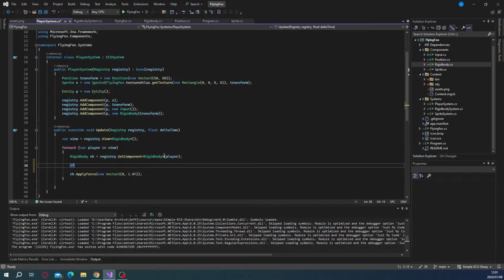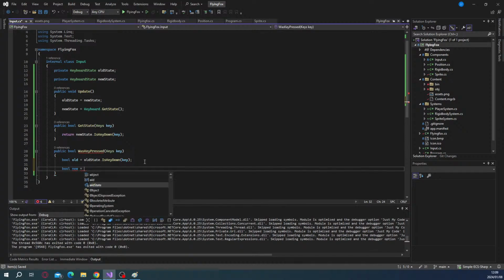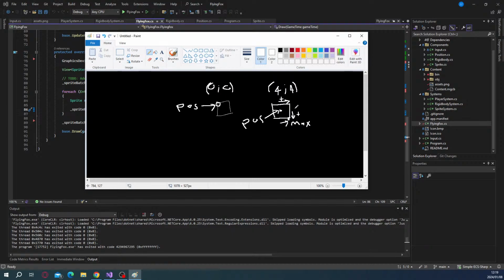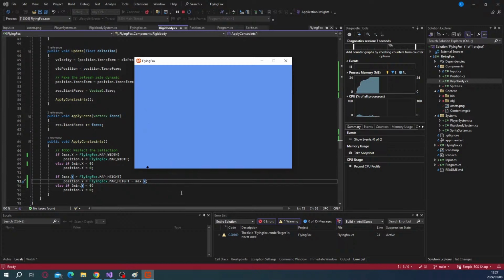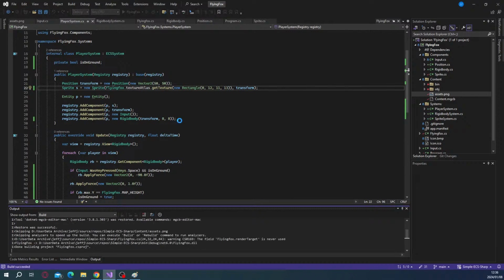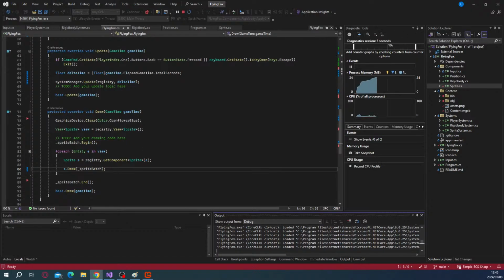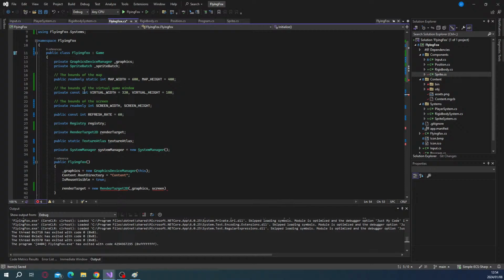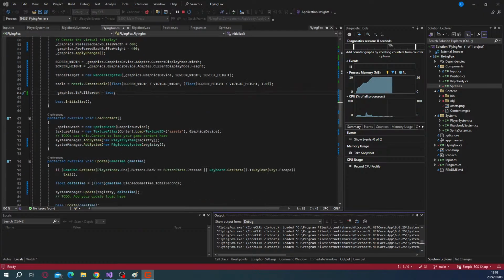Creating a 2D Platformer in Monogame using an Entity Component System (Part 4)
The stream is to continue the work of the previous streams in successfully implementing an Entity Component System in a 2D Platformer using Monogame and C#.

Specifically, jump mechanics are using an Input class and code for sprite rendering is refactored to account for how MonoGame manages origin points.

00:00:00 - Video Starts
00:07:14 - Stream starts
00:13:16 - Adding "WasKeyPressed"